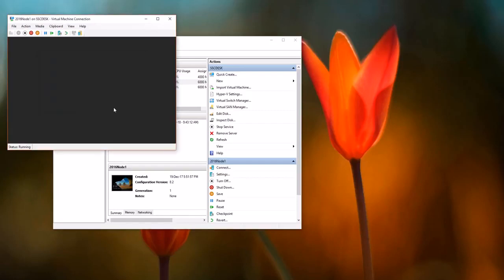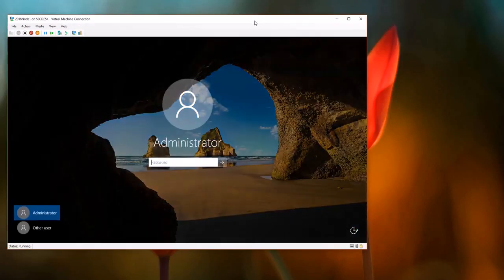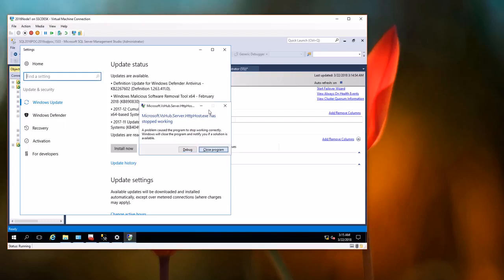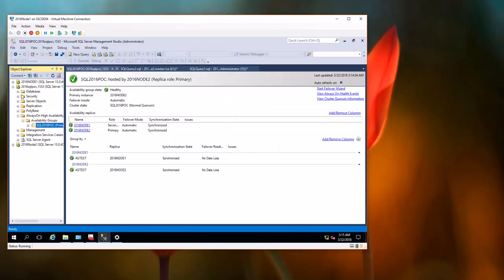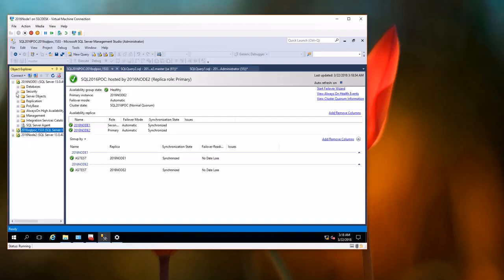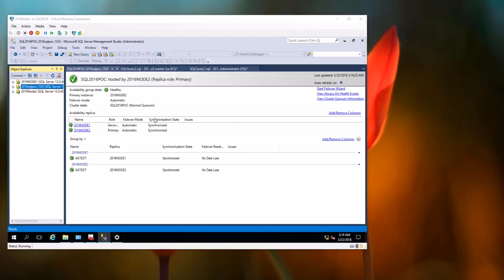Advantage of using Always On over DB Mirroring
Let us understand how beneficial it is to use SQL Server Always On Availability Groups aka Always On over the Database Mirroring.